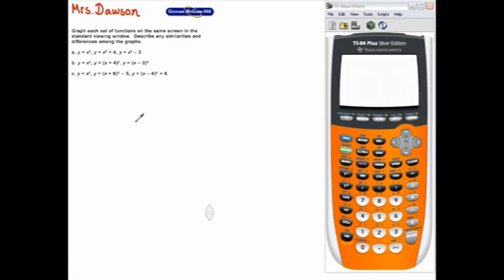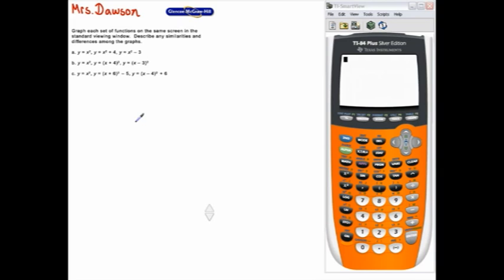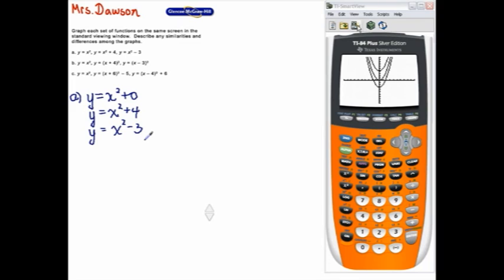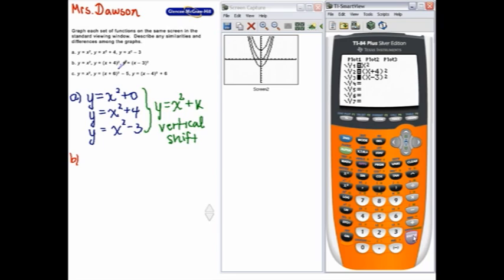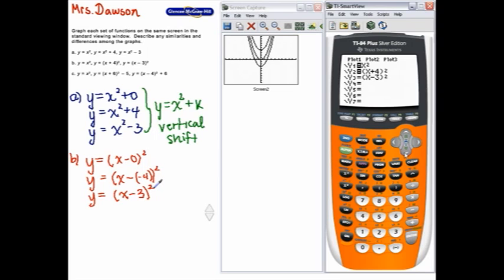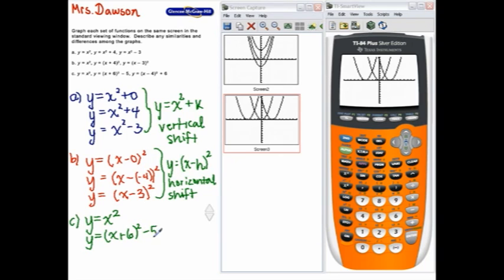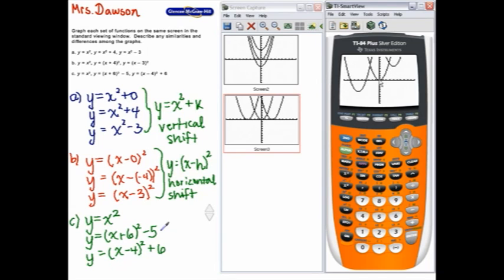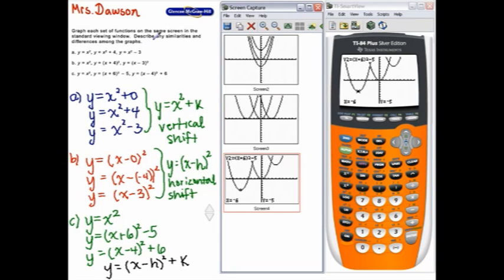Families of Parabolas